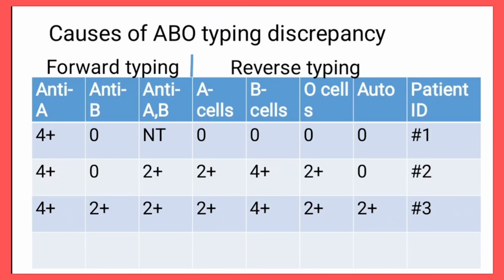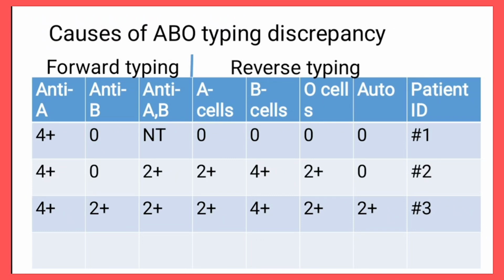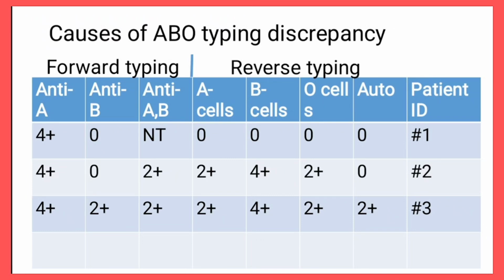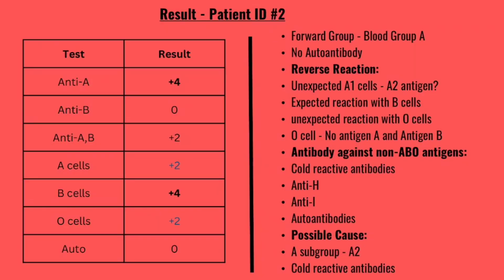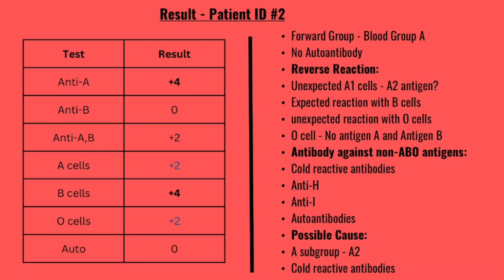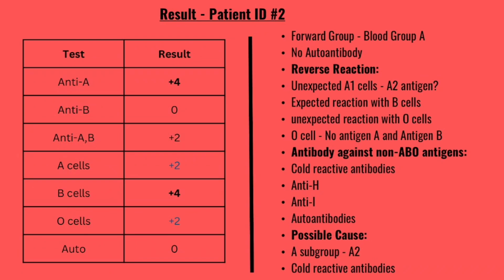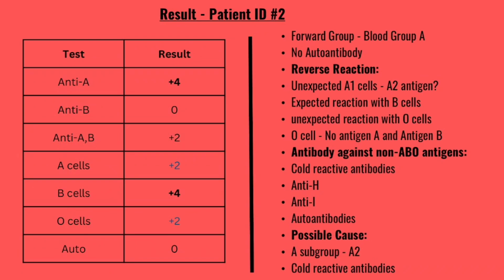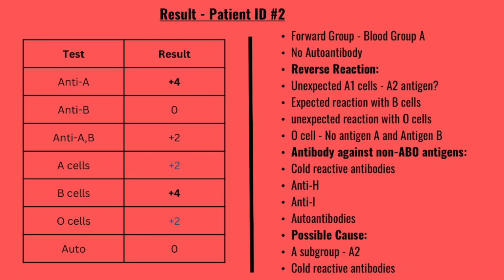Blood Transfusion Interview Question: ABO Discrepancies - Unexpected Reactions with A1 & O Cells.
Have you encountered unexpected reactions during reverse ABO grouping and wondered what they mean?

In this video, we examine ABO Discrepancy Case 2, focusing on unexpected reactions involving A₁ cells and O cells. Using a practical blood transfusion laboratory approach, we work through the serological findings and discuss how to investigate unexpected reverse grouping reactions systematically.

Rather than jumping to a diagnosis, this case demonstrates the importance of interpreting the forward grouping, reverse grouping, and additional serological results together, while also considering the patient's clinical and transfusion history.

In this video, you will learn:

🩸 How to interpret unexpected reverse grouping reactions
🔬 Why reactions with A₁ cells may occur
🧪 Why reactions with O cells are important
📋 The importance of reviewing previous blood group results
💉 How recent transfusion and transplantation may affect ABO interpretation
🧬 Possible causes of unexpected reverse grouping reactions
🔎 Additional investigations that may help resolve an ABO discrepancy
✅ Why ABO discrepancies must be resolved before assigning a final blood group

This video is particularly useful for Biomedical Scientists, Medical Laboratory Scientists, Clinical Laboratory Scientists, Medical Laboratory Technologists, Healthcare Scientists, transfusion practitioners, laboratory trainees and students.

🔬 Biomedical Scientist Interview Q & A

Practical Learning for Laboratory Professionals Worldwide

For paperback

For hardcover

For eBook